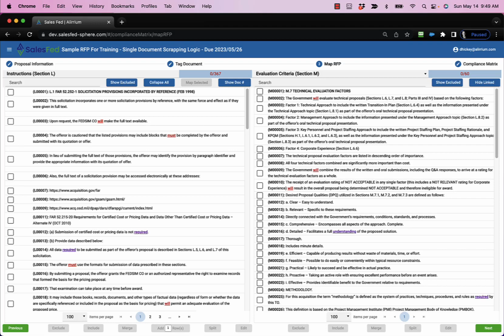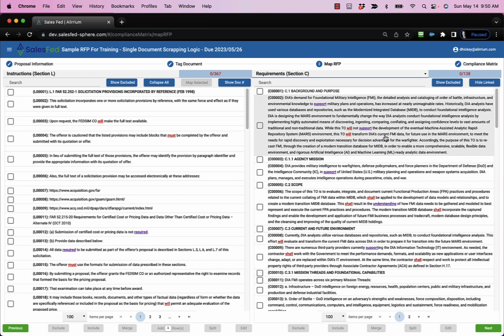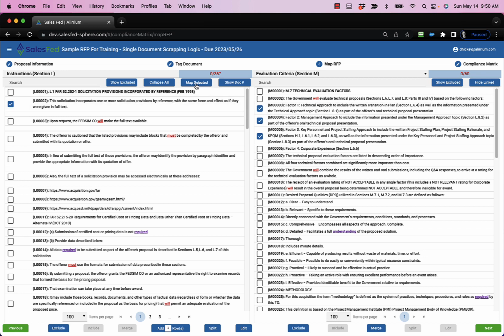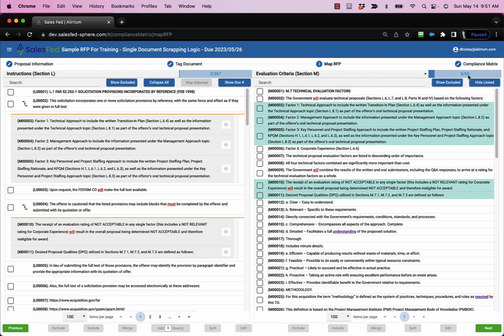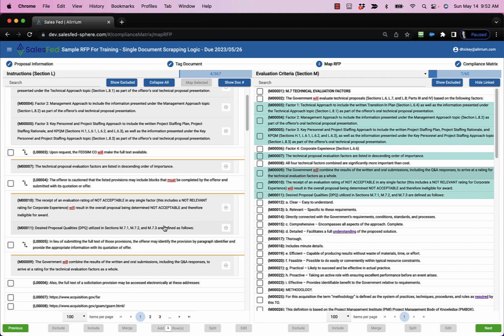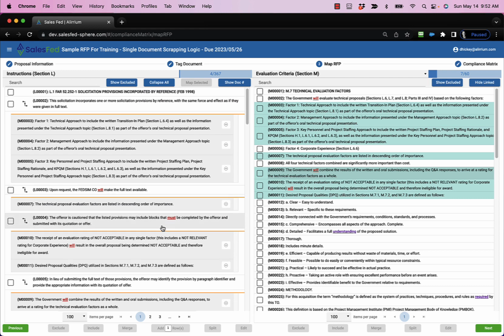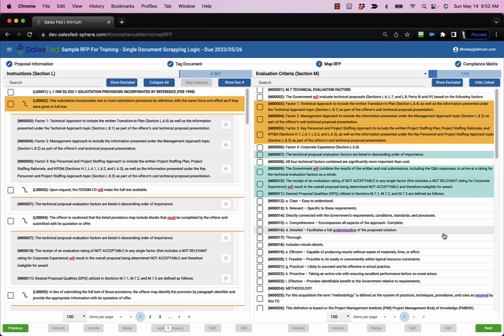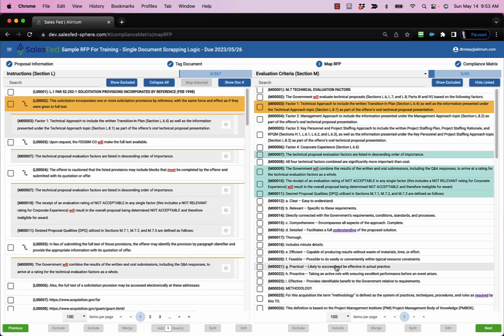Mapping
This video walks you through the different techniques for mapping content to the proposal instructions.
- Mapped Selected Button
- Drag and Drop
- Mapping Scorecards
- Remove an aligned section